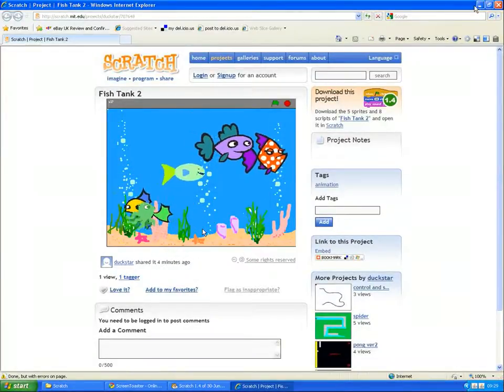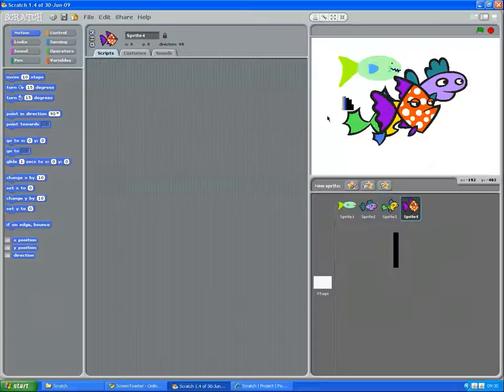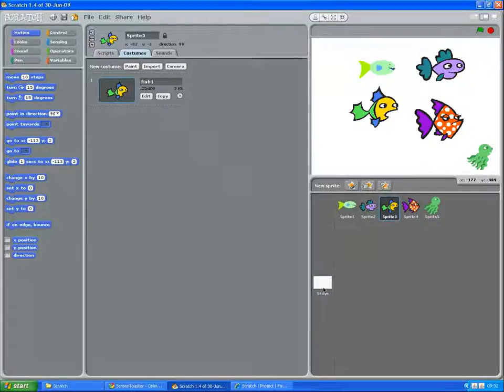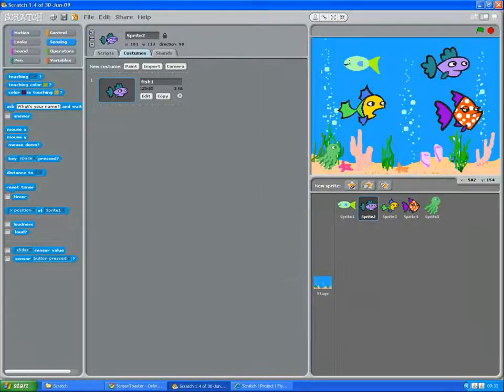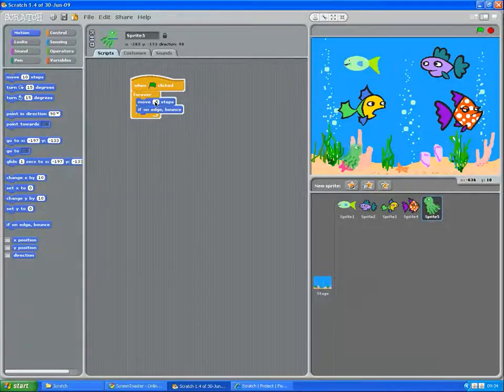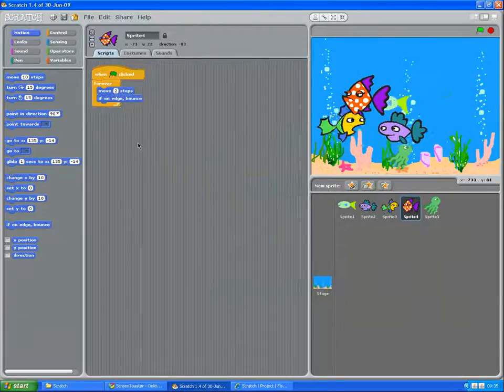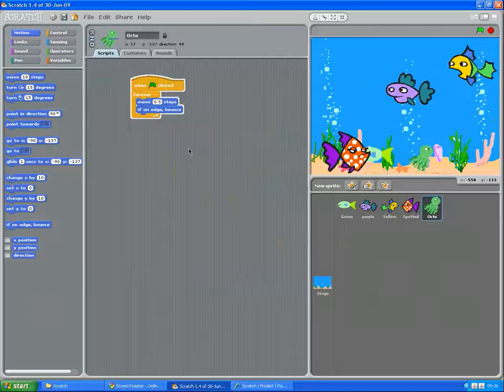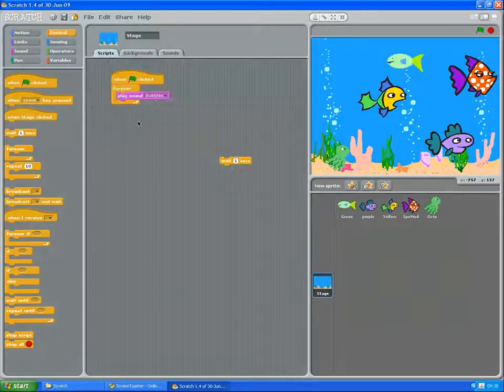Scratch Fish Tank Part 1